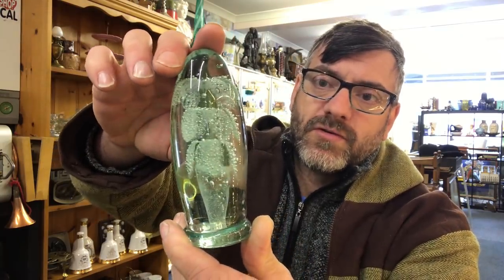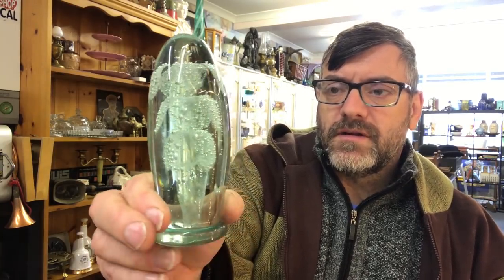Shocking Discoveries at Malvern Flea Market - Hidden Treasures!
Join me on an incredible journey through the Malvern Giant Flea Market, one of the largest and most exciting antique fairs in the UK! Discover a treasure trove of antiques and collectibles, perfect for any antique enthusiast or savvy investor looking to make a profit from buying and selling antiques.

In this video, you'll witness some of the best finds of my career, including rare Elkington silver plate, stunning Art Deco pieces, and unique Victorian glassware. Each item has a fascinating story and the potential to add significant value to your collection. Whether you're an experienced antique dealer or just starting out, there's something here for everyone.

Highlights of this epic antique haul include:

Elkington Silver Plate Charger featuring Bellerophon Upon Pegasus
19th Century Japanese Bronze Mouse with Ivory Embellishments
Art Deco Clarice Cliff Pottery Honey Preserve Pot Jar
Antique Victorian Penny Lick Ice Cream Glass
Liberty Tudric Pewter Quaich by Archibald Knox
Learn the secrets of successful antique sourcing at flea markets, and get valuable tips on antique appraisal, negotiation, and identifying antiques. This video is packed with insights that will help you find hidden gems and make profitable investments in rare antiques.

What you'll learn:

Tips for Successful Antique Sourcing at Flea Markets
Insights into the History and Value of Featured Items
How to Spot Genuine Antiques and Avoid Fakes
The Thrill of Finding Undervalued Treasures and Turning Them into Profitable Investments
For antique enthusiasts, there’s nothing quite like the thrill of antique hunting and discovering rare treasures. Whether you’re interested in Victorian glass, Art Deco collectibles, or Elkington silver, this video has something for you. Dive deep into the world of antique investment and learn how to make the most of your flea market finds.

Explore the art of antique sourcing at the renowned Malvern Flea Market. Learn expert tips on buying and selling antiques, and understand the nuances of antique appraisal to ensure you’re making profitable investments. Get insights into rare and collectible treasures such as Clarice Cliff pottery, Liberty Tudric pieces, and more. Our antique dealer tips will guide you on how to identify genuine antiques, master antique negotiation, and discover hidden gems that can turn a tidy profit.

For more information on these items and to browse our full collection, visit antiquesarena.com.

Enhance your antique sourcing skills and uncover the hidden value in every item.

Chapters:
0:00 Introduction
1:15 Elkington Silver Plate Charger of Bellerophon Upon Pegasus
5:15 Elkington & Co Silver Over Copper Classical Tazza Circa 1857 after Benvenuto Cellini
9:35 Liberty Tudric Pewter Quaich / bowl Hammered 01285 Archibald Knox
11:25 19th Century Bronze Plaque Neo-Classical E W Wyon Signed and Dated 1848
13:35 19th Century Japanese Bronze Mouse with Ivory Embellishments
18:15 Antique Victorian Glass Dump Paperweight 19th Century
19:10 Early 19th Century Georgian Glass Bowl Turned Over Rim Lemon Squeezer Foot
22:00 Thomas and Williams Welsh Miners Lamp
23:20 Antique Sheffield Plate Champagne / Wine Funnel 19th Century
24:50 French Etling 1930s Art Deco Opalescent Glass Bowl 122
26:56 Antique Victorian Penny Lick Ice Cream Glass
28:50 Art Deco Clarice Cliff Pottery Honey Preserve Pot Jar
30:50 Pewter and Bronze Mixed Metal Duck Tureens
33:30 Large Antique Silver Plate Serving Ladle
34:20 Mid Century Scandinavian Textured Glass Champagne / Ice Bucket
36:00 Selection Georgian English Glass Drinking Glasses Rinser, Wasp Trap, Rummers
40:20 Final Chat

ＬＩＮＫＳ  ＴＯ  ＭＹ  ＯＴＨＥＲ  ＳＯＣＩＡＬＳ

Please come follow on the socials below, there you can
chat with me and possibly see somethings not posted here.

You'll also get updates and notifications about new videos
I upload here on the channel!